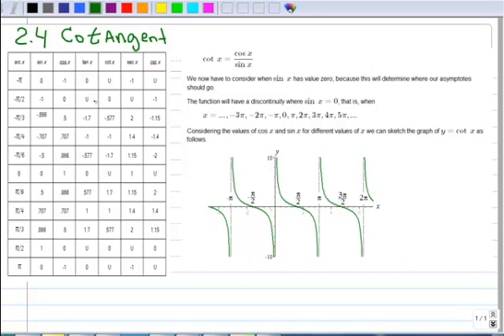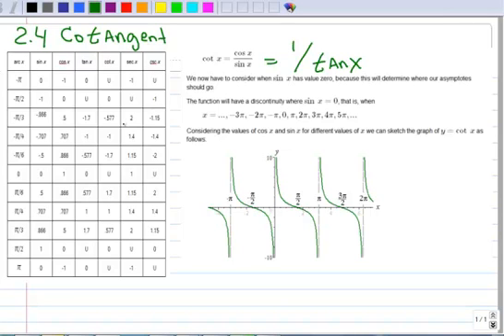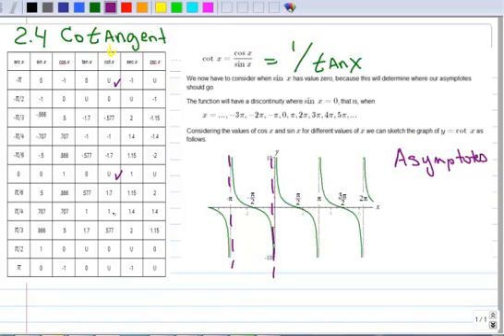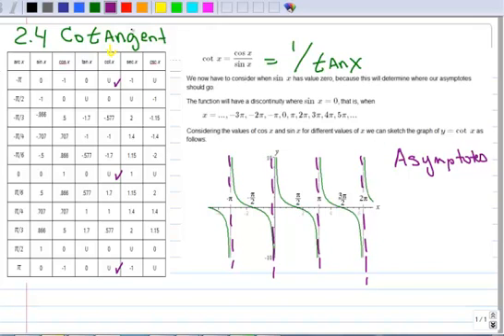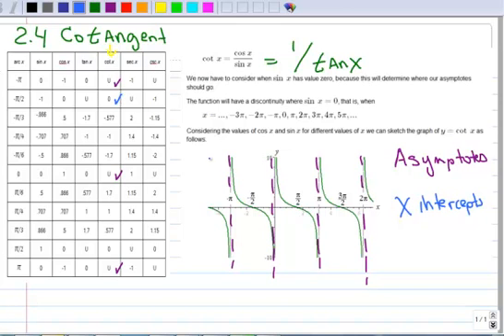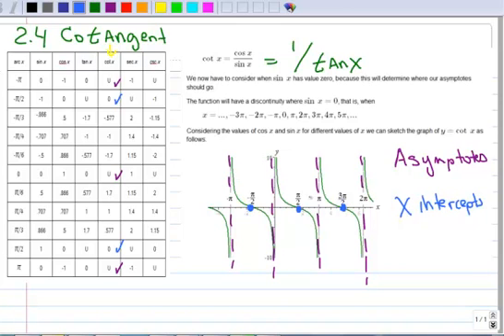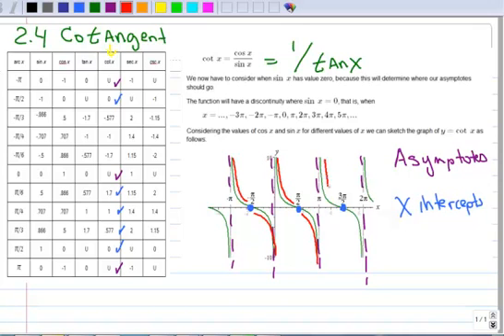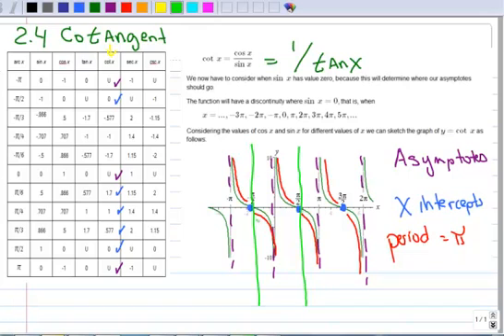2.4 Cotangent Graph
The graph of the cotangent; the asymptotes, the x-intercepts, and period.